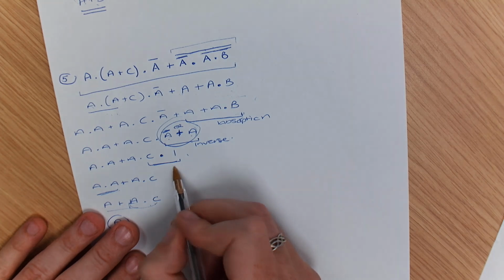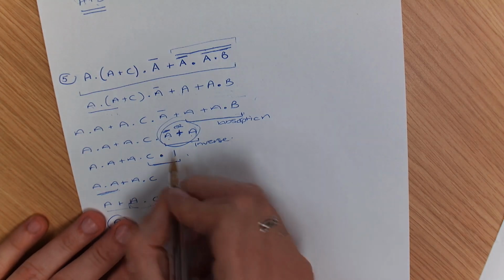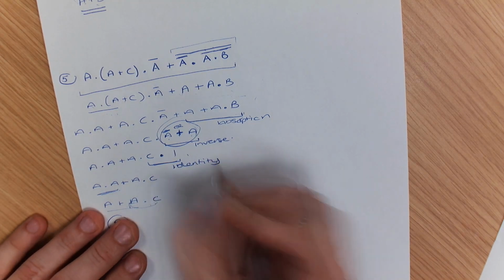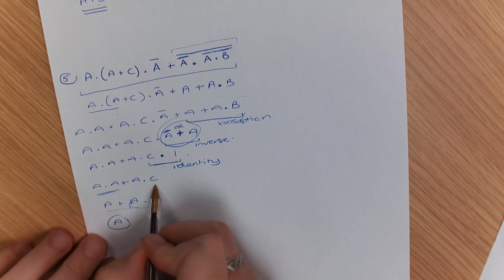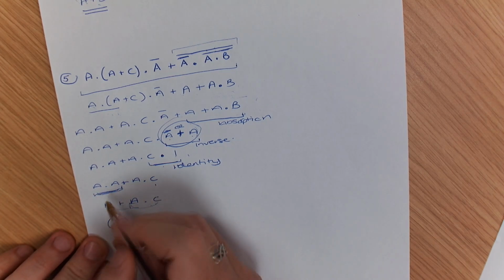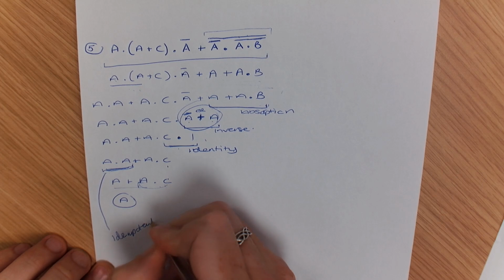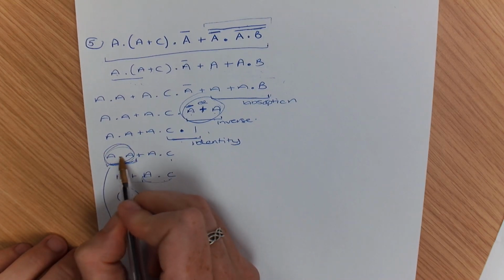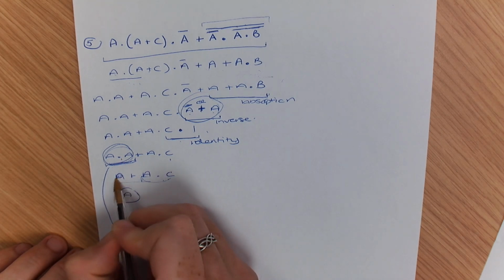AQA - A-Level Boolean Algebra - Break Down (Part 3)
This video demonstrates how to break down some simple Boolean Algebra Terms